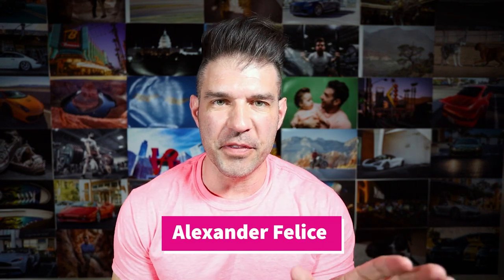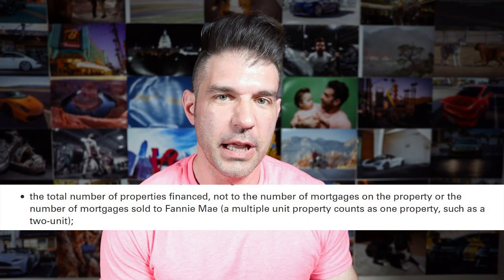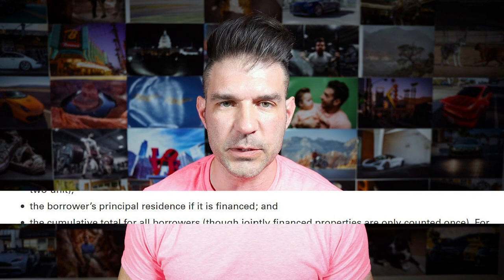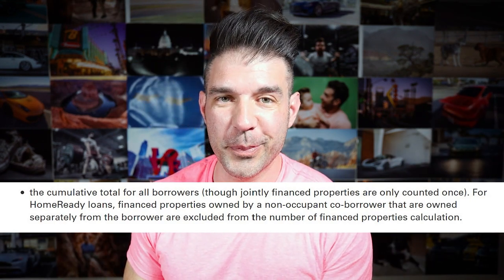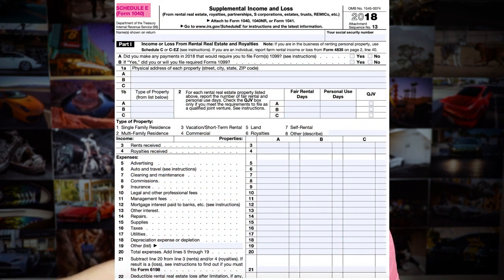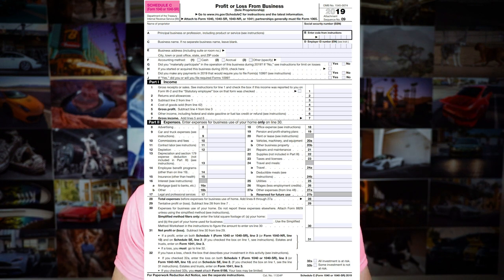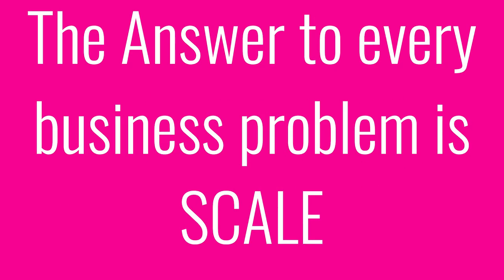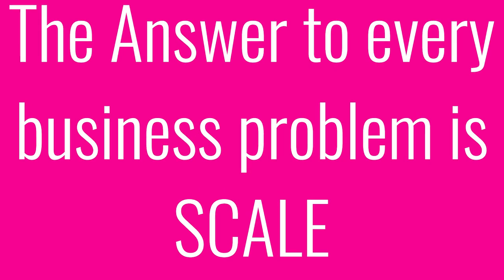What to do when you reach the 10 mortgage limit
Here are 4 common ways (and my favorite way) to get around the 10 loan limit from Fannie Mae.

I spent that last  ~10 years in lending and I love to discuss rental real estate finance strategy.

BIO:
I buy investment properties in North Carolina. Single family rentals, single family flips, and multifamily rentals. I'm know for my transparency, brash attitude and no-nonsense personality. I write all my deals in full detail